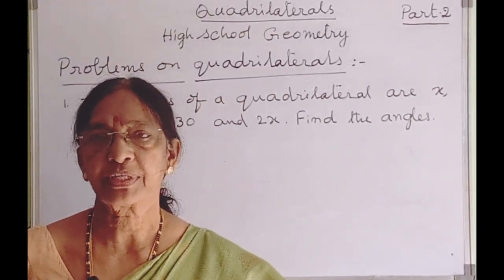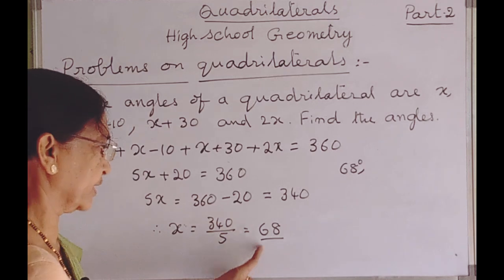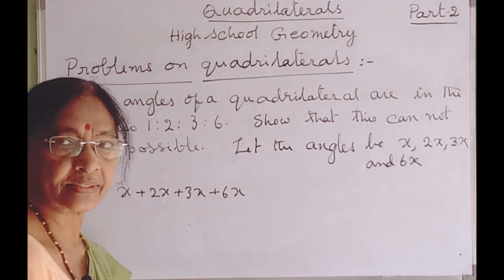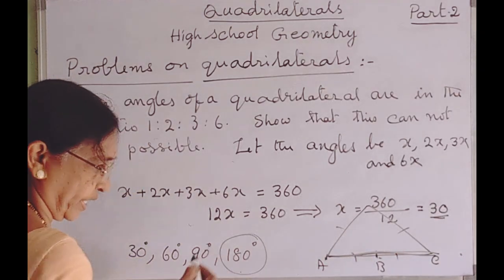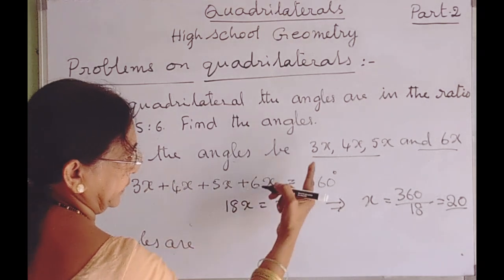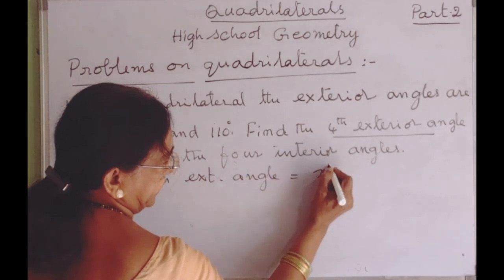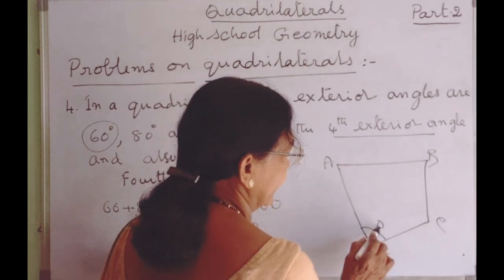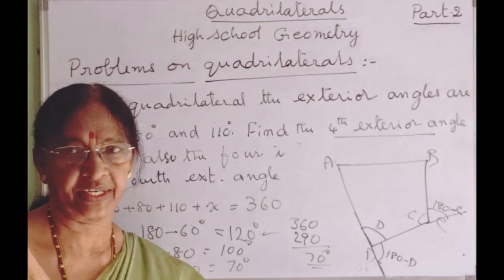Quadrilaterals.Maths for high school students.Problems solved.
Quadrilaterals, Problems on quadrilaterals.Angle sum property of a problem.